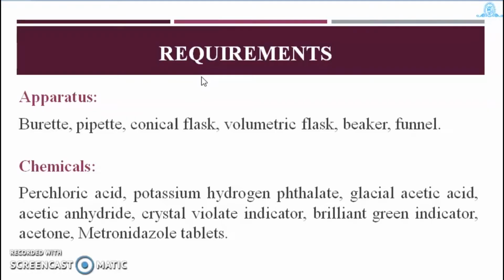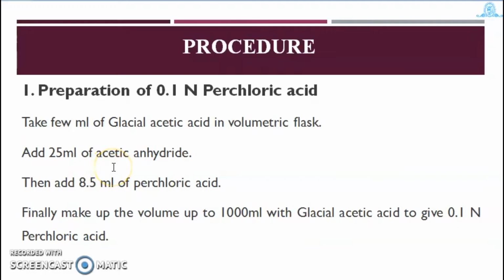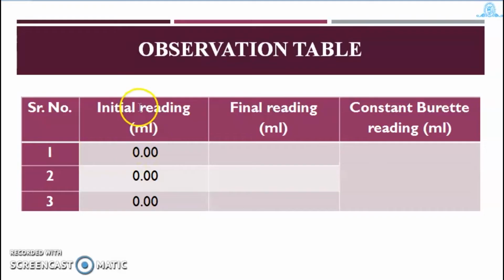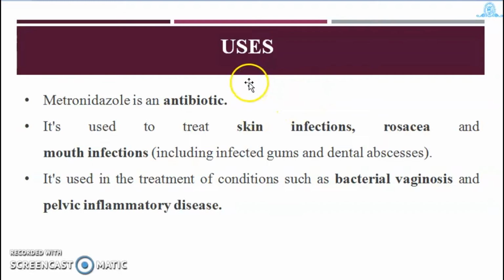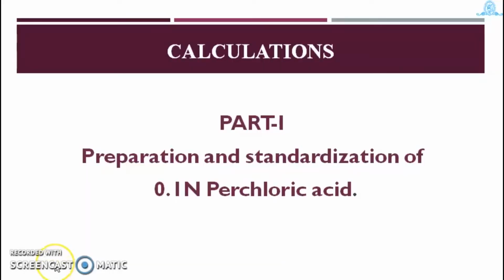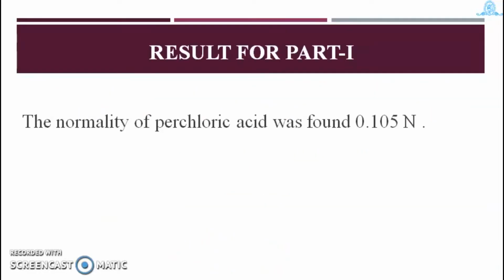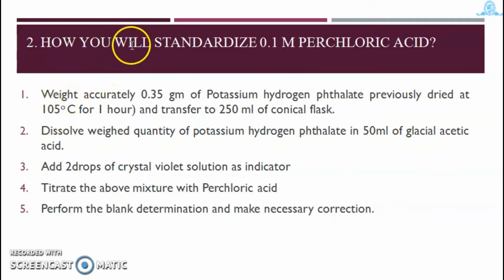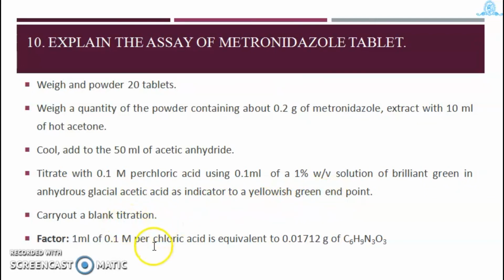Assay of Metronidazole Tablet